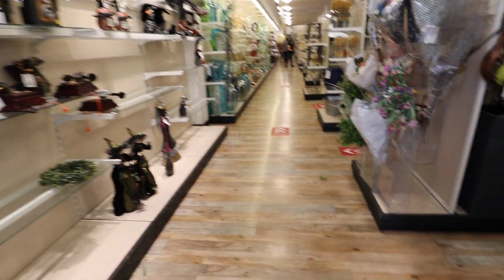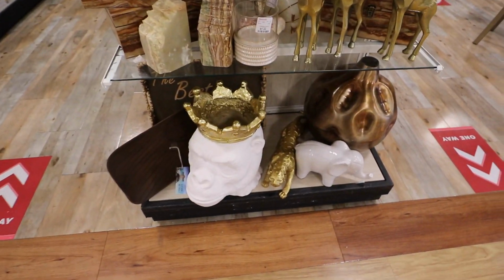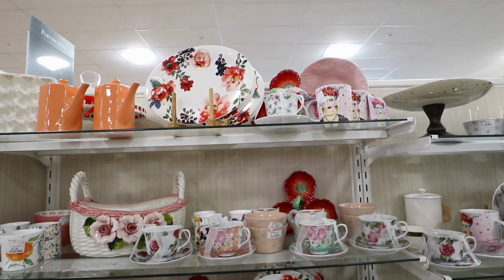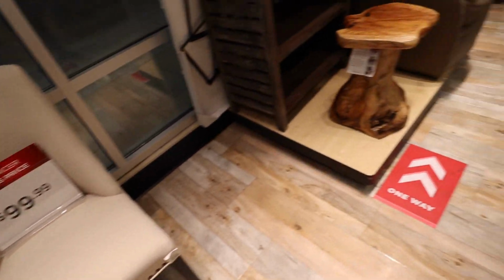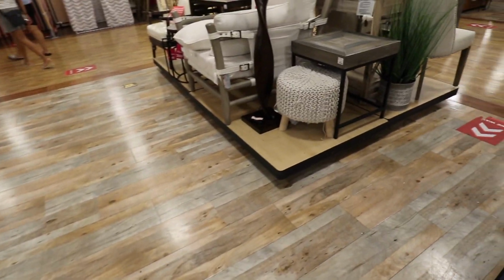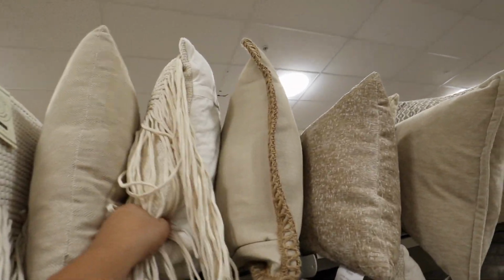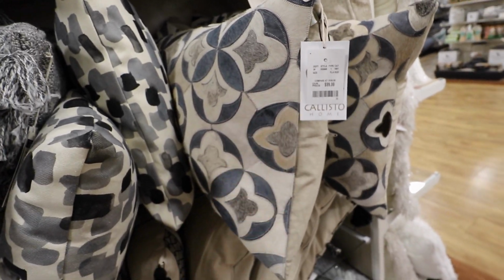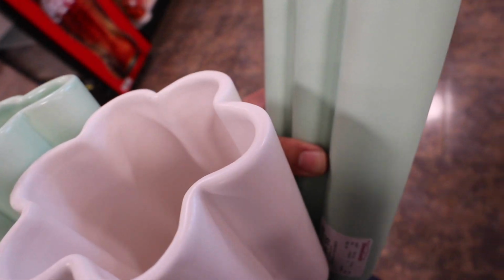HOMEGOODS STORE TOUR & HAUL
This video is about HOMEGOODS STORE TOUR & HAUL

Depop: itshadrian
Poshmark: itshadrian
Mercari : itshadrian